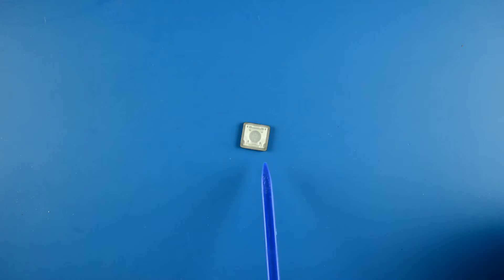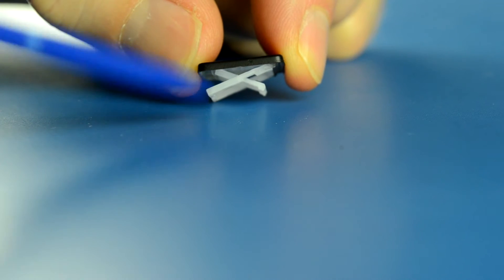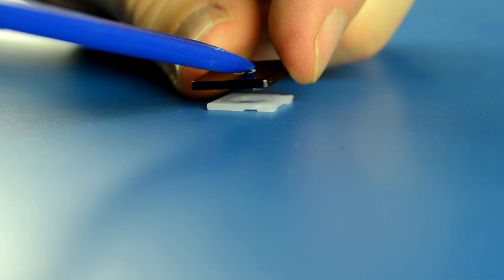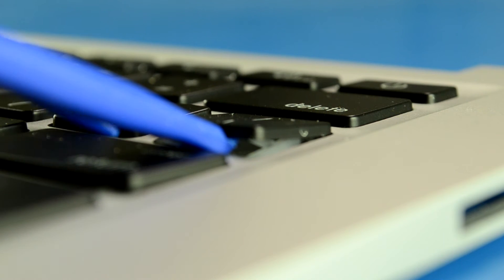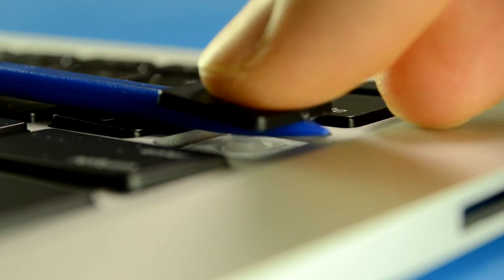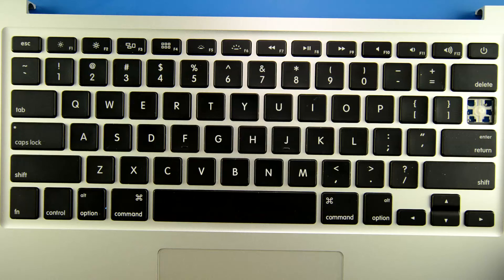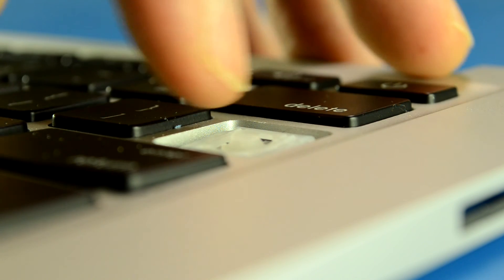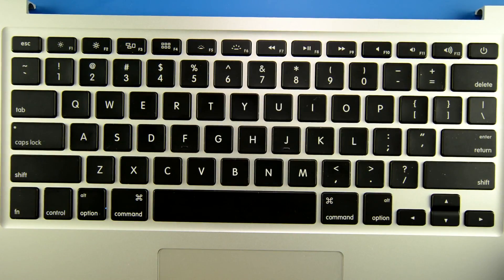\ (BACK SLASH) key replacement on the 13" Macbook Pro Unibody Core 2 Duo 2.26 Ghz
\ (back slash) key replacement instructions for the Macbook Pro 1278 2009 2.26 C2D MB990.

There are three key and hinge styles for this series.  The AC01, AC05, and the less common for this model the AC07.

AC01 and the AC05 = a sideways removal is necessary for the main keys

AC07 = an top or bottom removal is necessary for the main keys

This video will walk you through the removal and replacement process for the AC07 "\" key and plastic hinge on the 13" Macbook Pro Unibody Core 2 Duo 2.26 Ghz 1278 mid-2009.

We have had many clients ask us for replacement instructions on how to replace their broken key on their exact Macbook model.  So we decided to make a very detailed instruction video for such.

We have several of our techs monitor these comments that will happily answer such.

LEGAL MUMBOJUMBO (so the skyscraper full of Apple Lawyers don't get offended):

MacandKeys.com is not affiliated with Apple Inc. Macbook and all other Apple product names are trademarks or registered trademarks of Apple Inc. All other company and product names are trademarks or registered trademarks of their respective companies.

MacandKeys.com has made extensive efforts to ensure the information in these videos is complete and as accurate as possible, but no guarantee of usefulness or fitness for a particular purpose is implied. The content is provided on an “as-is” basis. The advice given may not be

suitable for every situation.